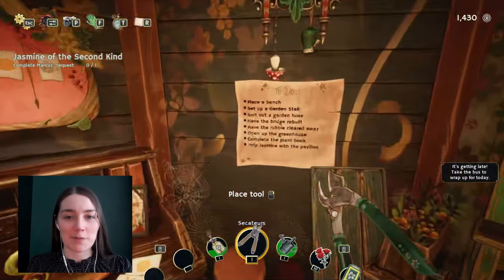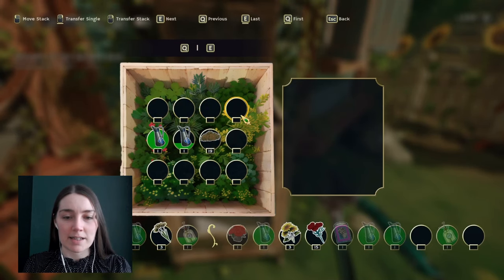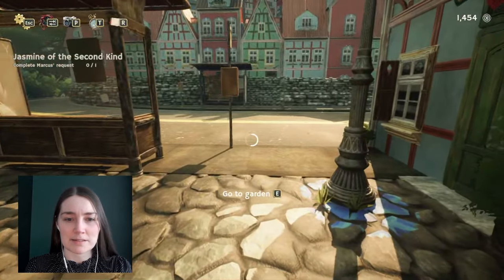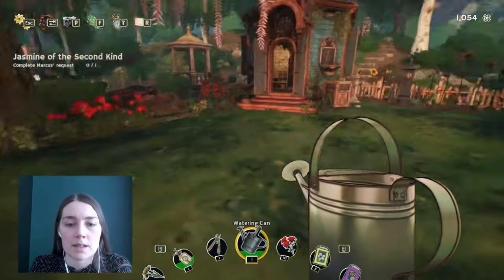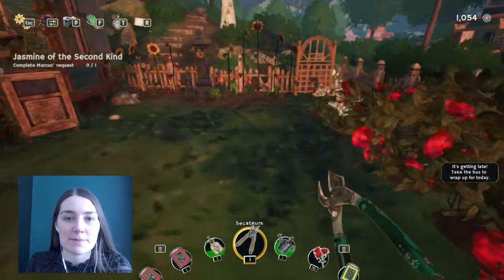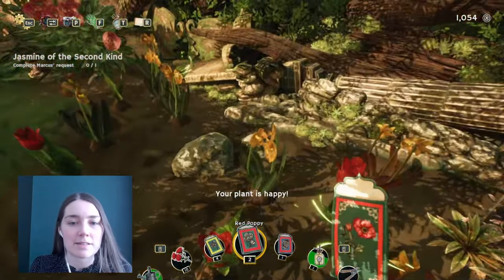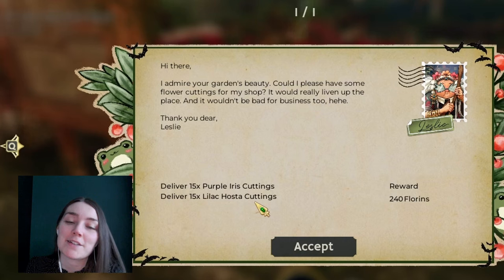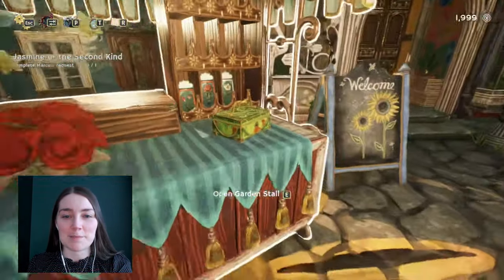Garden Life - A Cozy Simulator - Plantalooza!! - let's play P9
I am struggling for ways to edit these slower episodes :(

In this video we're stepping outside to explore the absolutely beautiful Garden Life - A Cosy Simulator, and to do Lot's of cutting! :)

 I hope you'll love it as much as I'm loving it so far, it is quickly becoming my one of favourite cozy indie games to relax too. I love tending to my own cozy digital garden, I think think this is the digital gardening simulator we have all been waiting for.

Planting, Planting and more planting!!!

Garden Life - A Cozy Simulator - New Area Unlocked - let's play P8